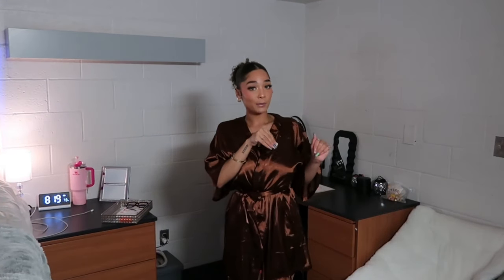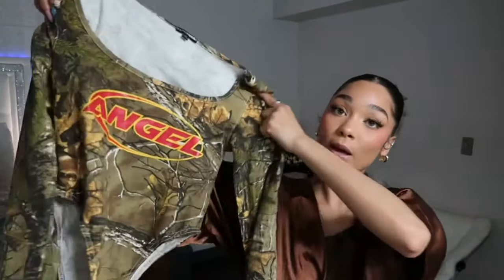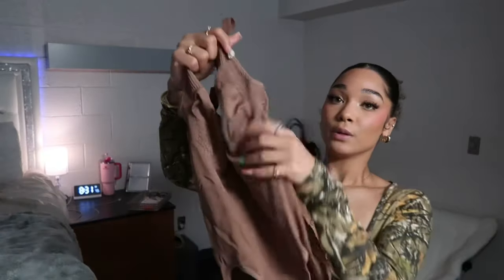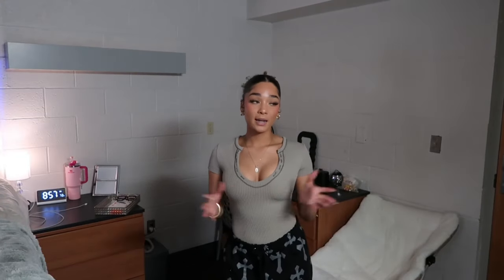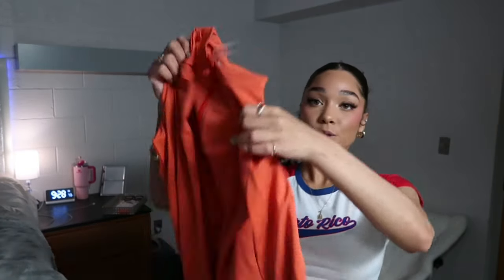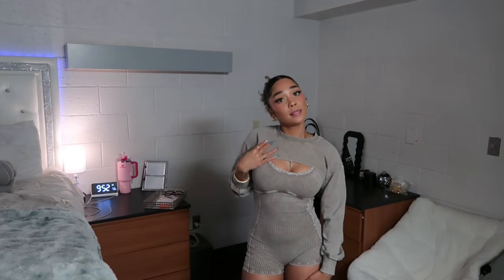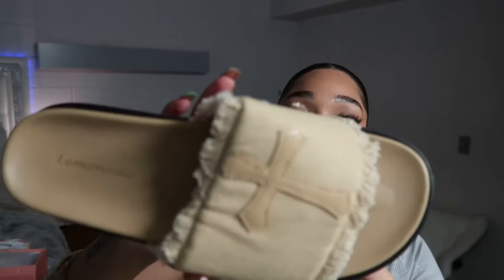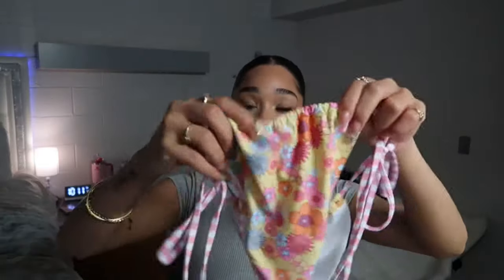*TRENDY* SPRING Fashion Nova Try-on Haul: bathing suit, essentials, sets + more!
Links…